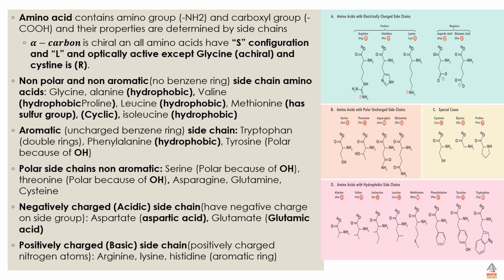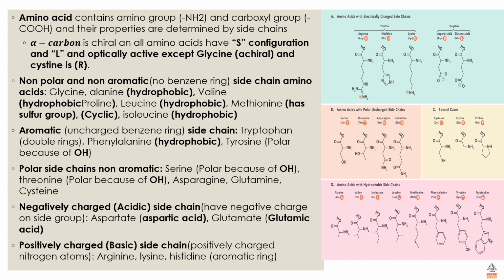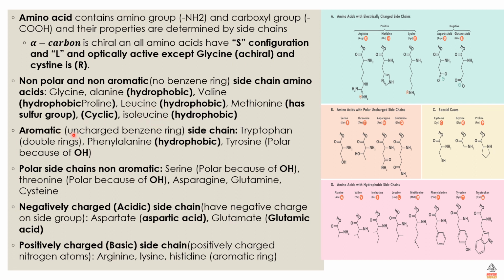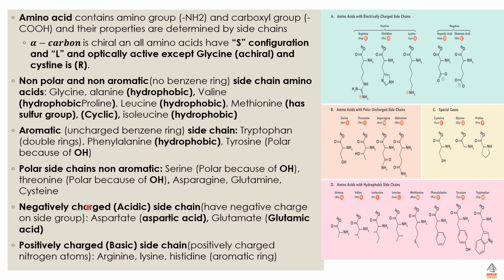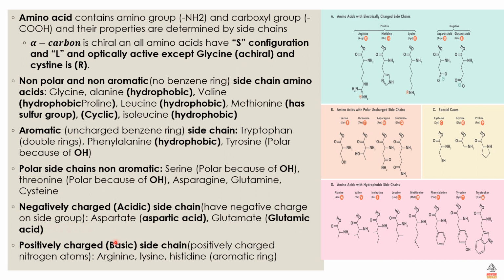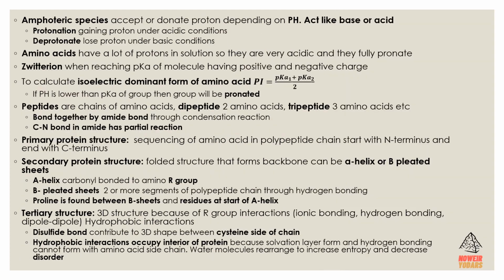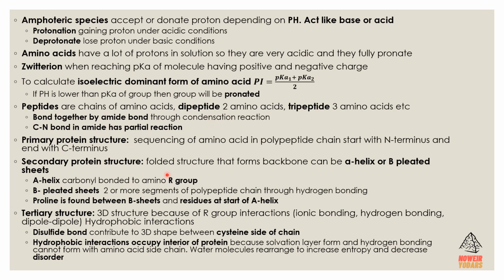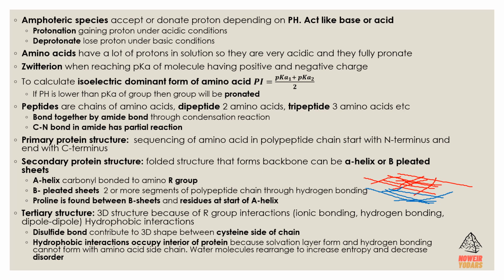Biochemistry: Amino acids MCAT prep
In this video, we're going to dive into the world of biochemistry and explore the fascinating topic of amino acids. If you're studying for the MCAT, you know how important it is to have a solid understanding of biochemistry, and amino acids are a fundamental building block of all living things.

We'll start by discussing the structure and properties of amino acids, including the different types of amino acids and how they interact with each other to form proteins. We'll also explore the various functions of proteins in the body and their importance in biological processes.

Throughout the video, we'll provide valuable MCAT preparation tips and strategies to help you master this complex subject matter. We'll cover key concepts and terminology that you're likely to encounter on the MCAT, and we'll offer practical advice on how to approach biochemistry questions on the exam.

Whether you're a pre-med student or just interested in learning more about biochemistry and amino acids, this video is for you. So don't forget to like and subscribe to our channel for more great content, and be sure to check out our TikTok for even more tips and tricks to help you succeed on the MCAT!